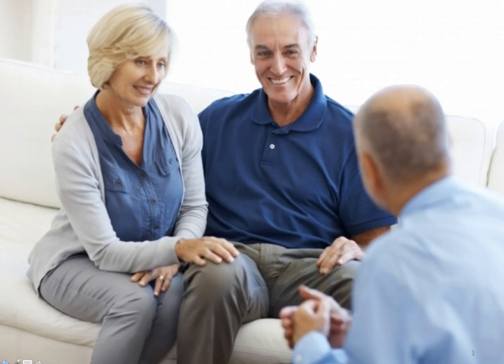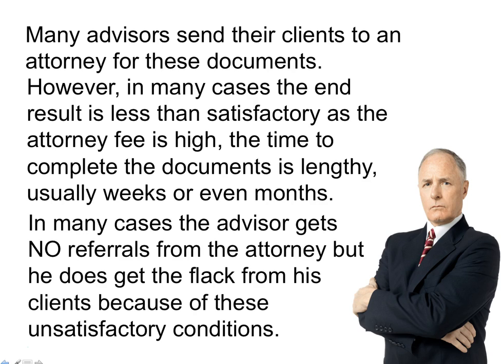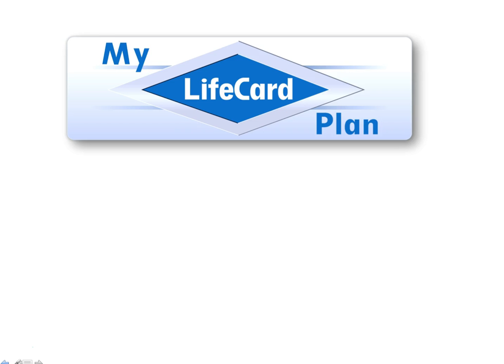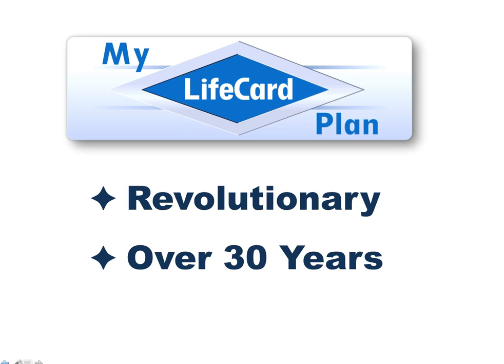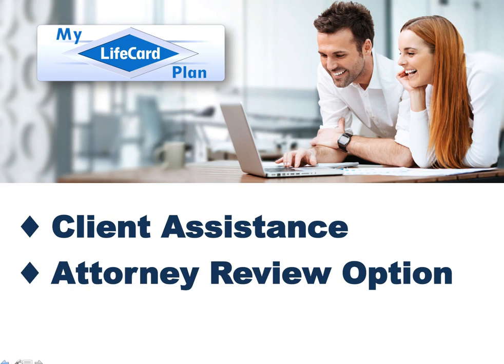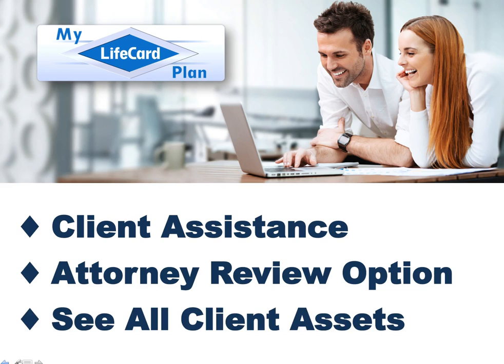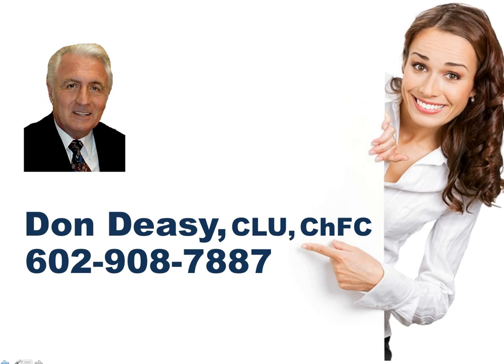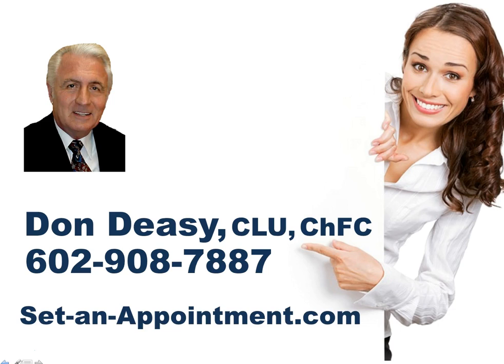What do you do?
When a client asks you about assistance with estate planning documents - What do you do?